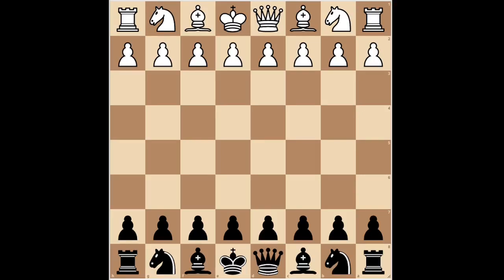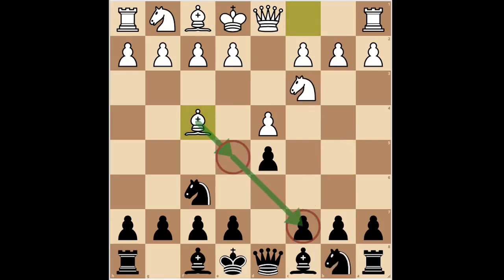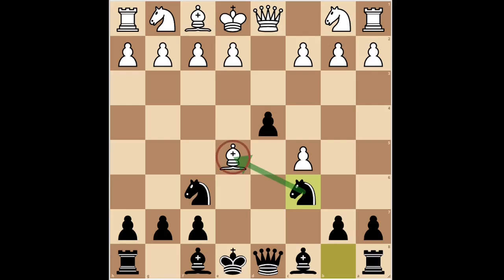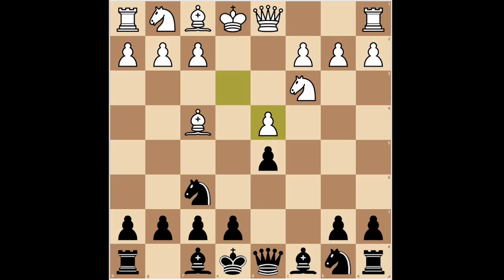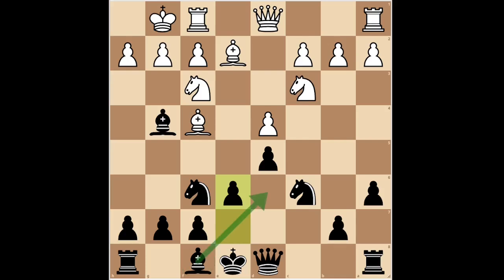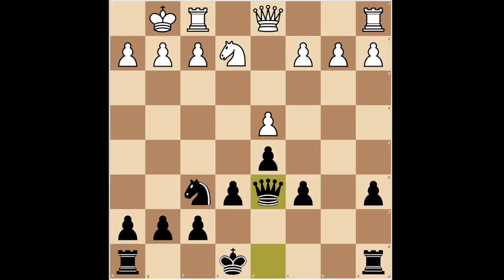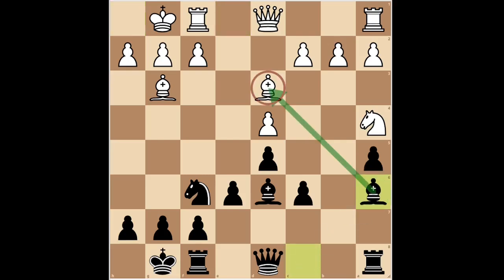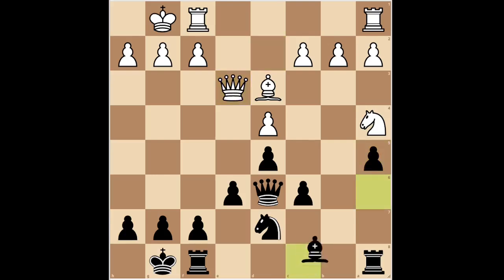🔥 "Crush the Jobava London System as Black ♟️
♟️ Tired of facing the tricky Jobava London System (1.d4, 2.Nc3, 3.Bf4)? In this video, we break down a powerful and aggressive plan for Black to dismantle this offbeat opening and seize the initiative early.

🔥 What you'll learn:

Key ideas behind the Jobava London and how to neutralize them

The best move orders to challenge White’s setup

Tactical traps and strategic plans to punish early Nc3

Whether you're a club player or climbing the online ladder, this anti-Jobava prep will give you the confidence to take control from move one.

Recommended chess material:
- Chess clock 1
- Chess clock 2
- Chess clock 3
- Chess clock 4
- Chess clock 5
- Chess board 1
- Chess board 2
- Chess board 3
- Chess board 4
- Chess pieces 1
- Chess pieces 2